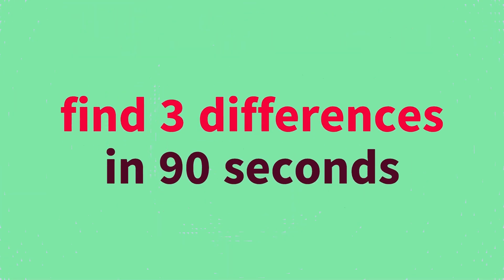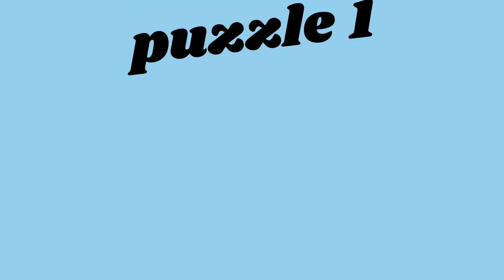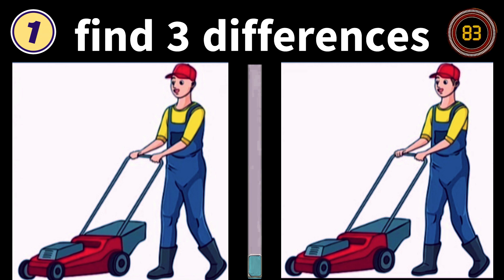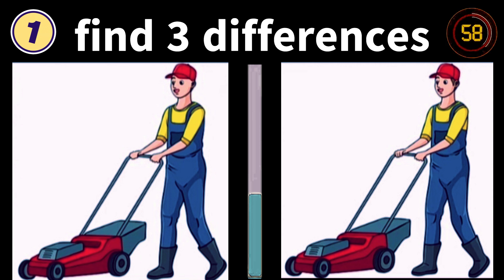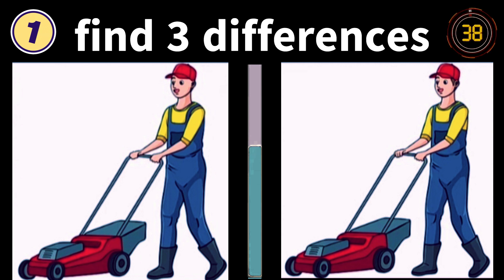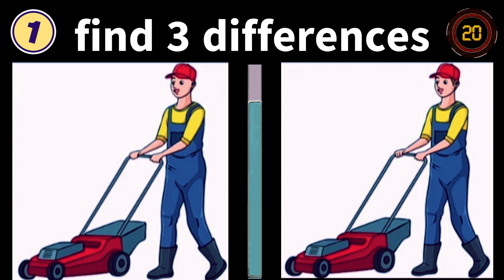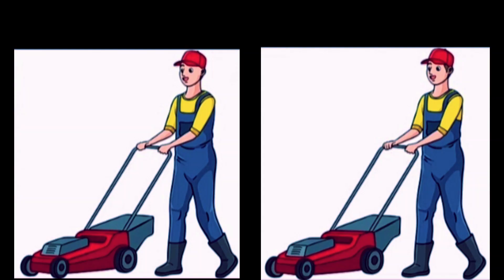find the difference : 99% can't find difference [Spot The Difference ]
Find another part for 90 seconds!

"Spot the difference" develop concentration, cognition, observation, and memory.

It even helps prevent dementia by activating the brain.

I hope you enjoy the game slowly and have a healthy and happy day.

Thank you to everyone who came (ෆ`ෆ´꒳)

Daily does of brain exercise for those who want to improve focus and cognition skills.

Find all the different spots in each puzzle game to train your focus and cognition.

99% of the population can't spot all the differences within the time limit.

Play this short brain game every day to improve cognition, and prevent dementia.